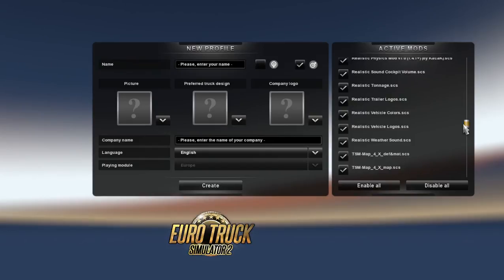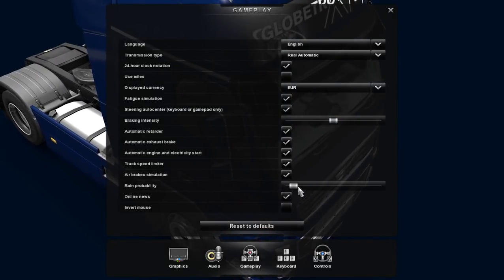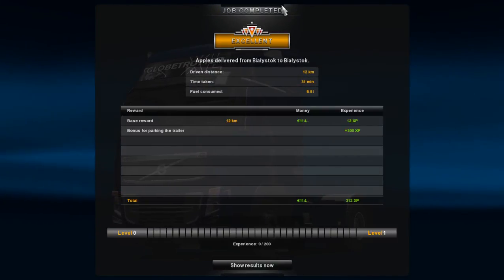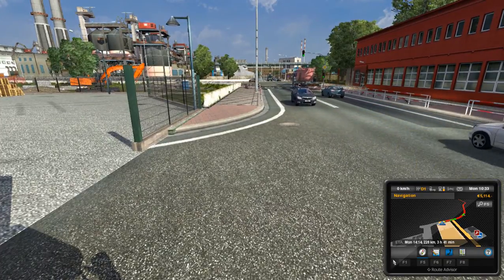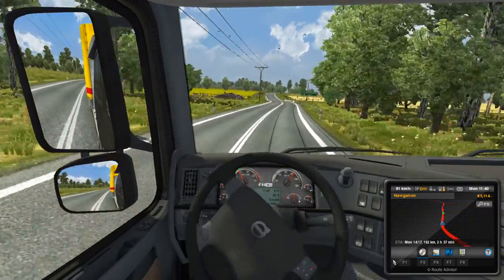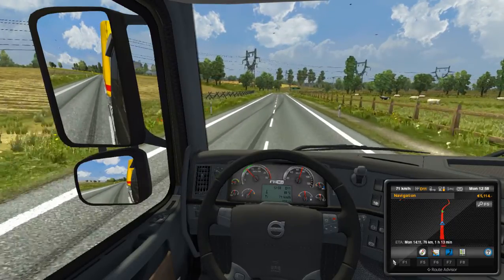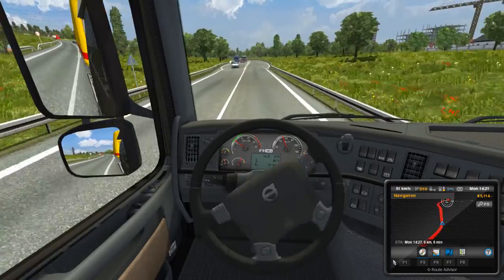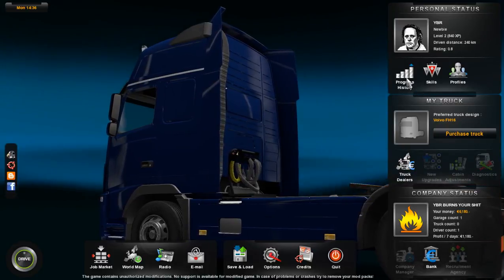Euro Truck Simulator 2 - Going East! [Episode 001]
Video is off-schedule because I had some rendering problems so it ended up having to be uploaded twice, sorry about that.